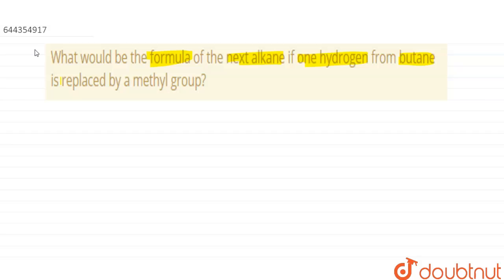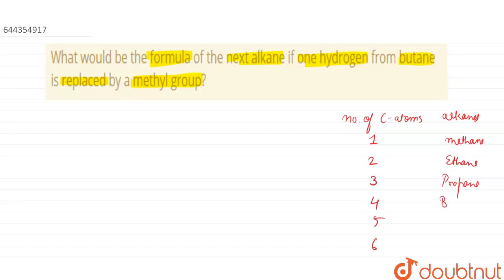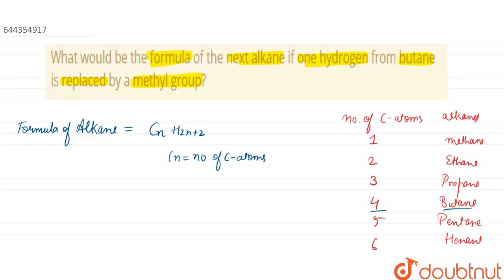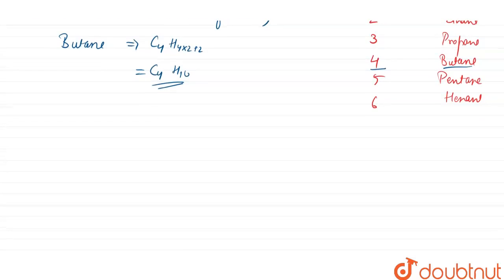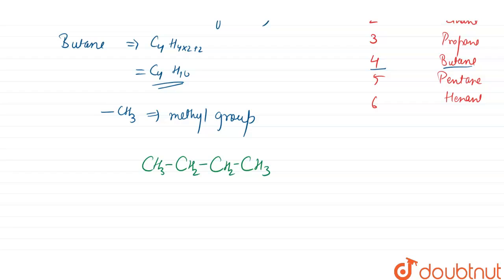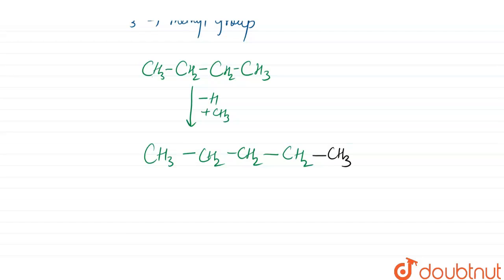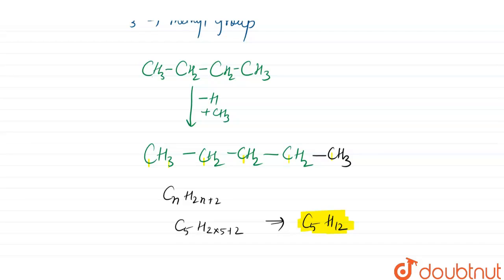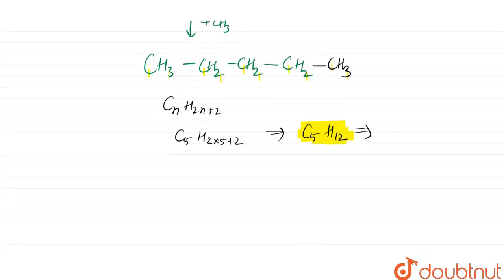What would be the formula of the next alkane if one hydrogen from butane is replaced by a methyl...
What would be the formula of the next alkane if one hydrogen from butane is replaced by a methyl group?
Class: 12
Subject: CHEMISTRY
Chapter: HYDROCARBONS
Board:IIT JEE

👉 Have Any Query? Ask Us.